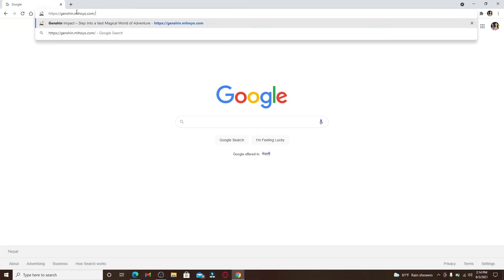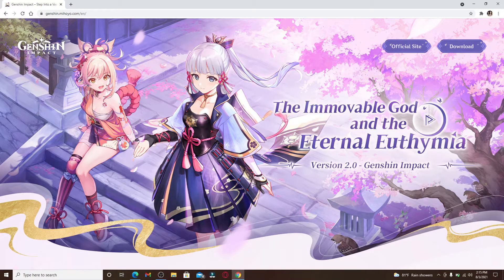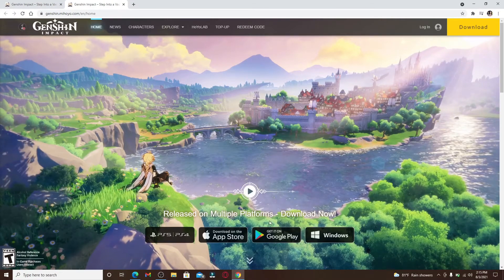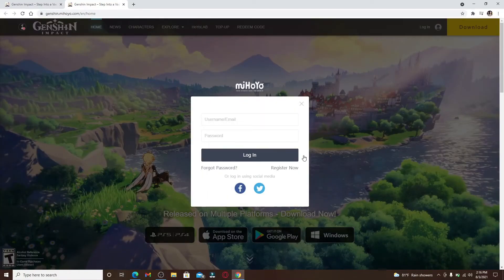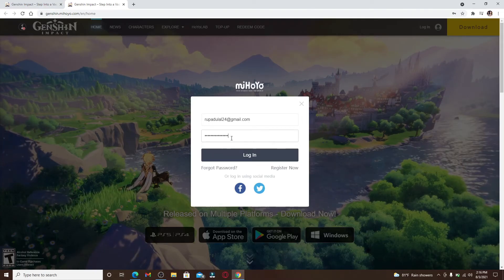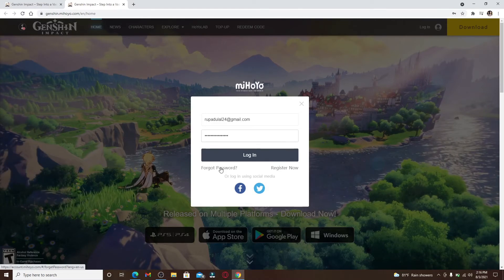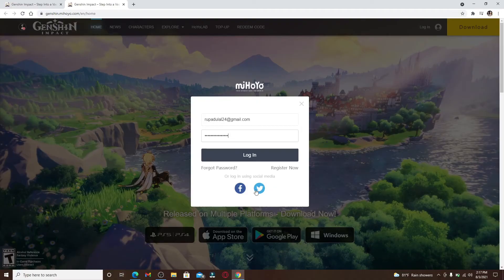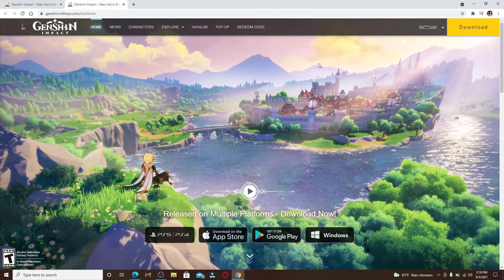Genshin Impact Login: How to Sign In Genshin Impact Account 2021?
If you're looking for a way to login into your Genshin Impact account, this video is for you. I'll show you the step by step process on how to login and answer any questions that come up along the way related to Genshin Impact account login and sign in.

Learn the latest and updates methods of logging into Genshin Impact from your PC computer easily from anywhere around the world.